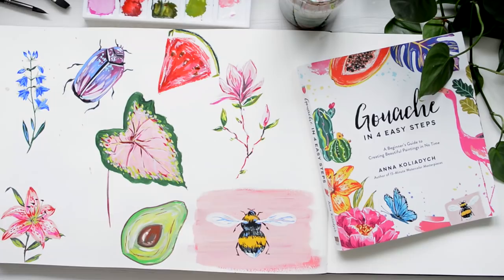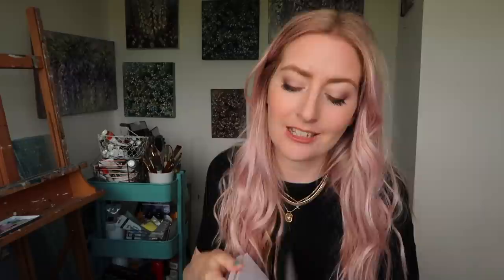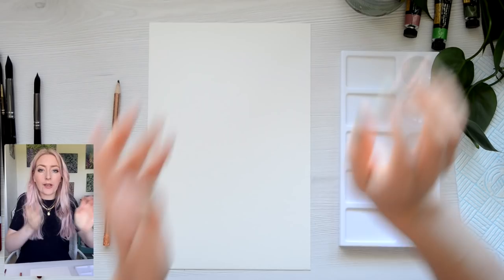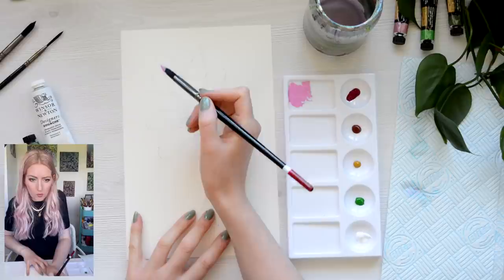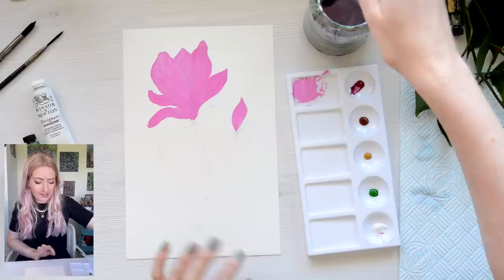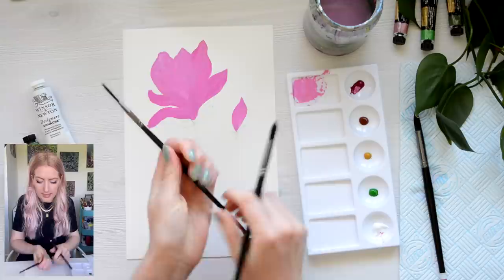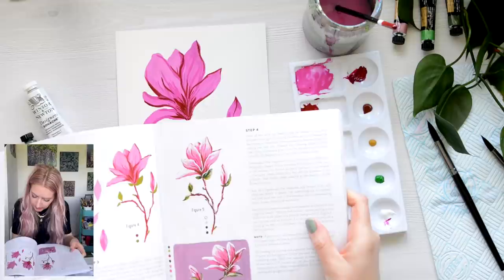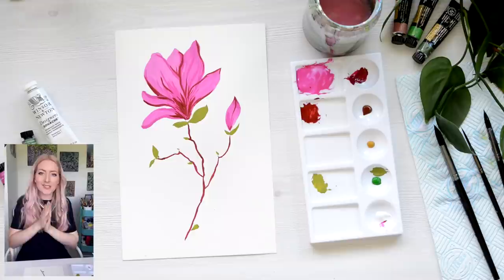Gouache Painting Tutorial for Beginners Step by Step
This is a gouache painting tutorial for beginners step by step, to create a beautiful floral illustration. I'm using Anna's new book - 'Gouache - in 4 easy steps', to help me create today's gouache painting tutorial. I will show you step by step how to create this beautiful magnolia painting for beginners. 🔔😁